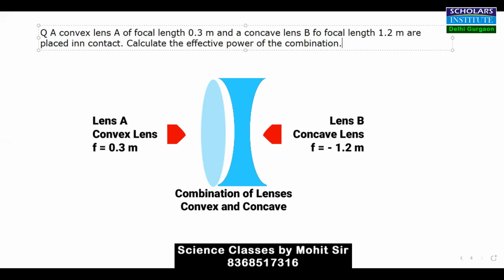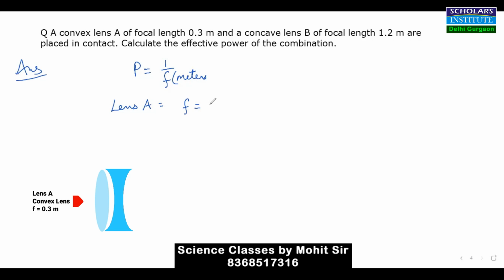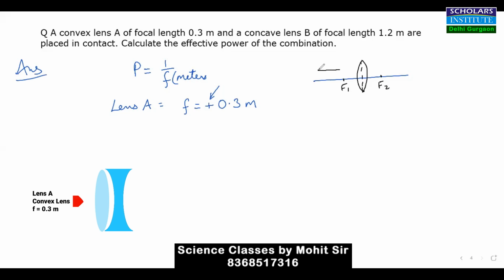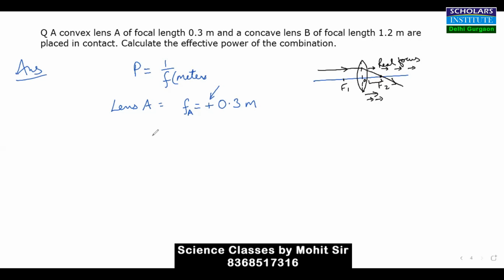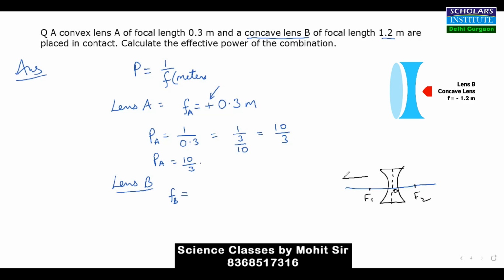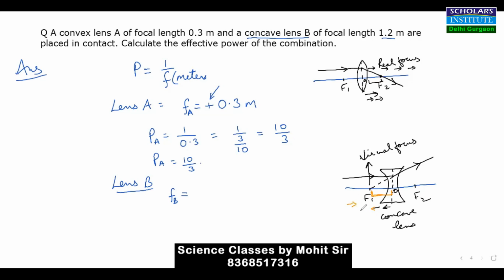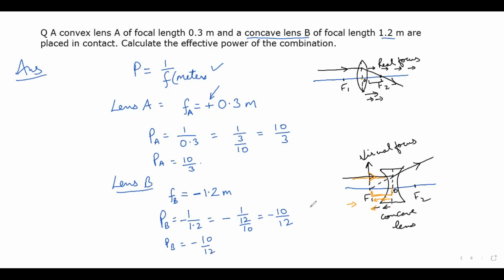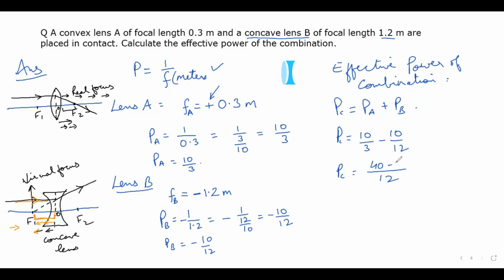How to Calculate Power of combination of Lenses || Physics || Light || Important Numerical || 10th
Q A convex lens A of focal length 0.3 m and a concave lens B of focal length 1.2 m are placed in contact. Calculate the effective power of the combination.
NCERT Solutions of Chapter 10 Light – Reflection and Refraction.

Class 10th DAV previous year question papers

Important Questions for periodic test, Unit test, half yearly, final exams.
As per NCERT Book, ncert.nic.in. pdf book, online ncert book class 9th
science.

Science classes by Mohit Sir is available in Delhi and Gurgaon.

About us: Scholars Institute
We at Scholars Institute understand the concept of “winning” and what it takes to push high performance to the next level. It is our constant endeavour to help students understand how they can achieve to the maximum of their god given potential. The sharp, cutting edge and effective training and mindset that we create in our students help them come out as winners.

Scholars Institute takes pride in delivering outstanding results year after
year. With centers at Delhi and Gurgaon, SCHOLARS INSTITUTE provides coaching / tuition for class IX, X, XI and XII for science and commerce streams.

Register now call
Now you can join our live classes from the comfort of your home.
online and Live Science and maths classes by Mohit Sir is also available
online.
Scholars Institute Delhi and Gurgaon.
Science tutor/teacher for Class 9th and 10th.